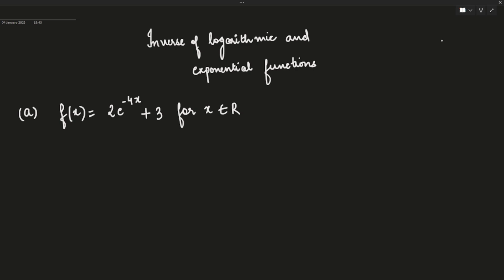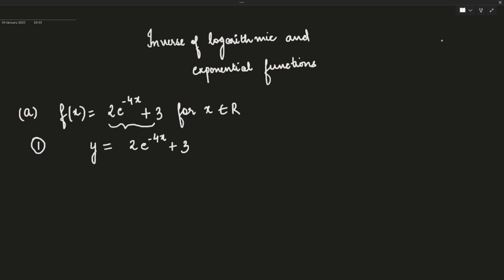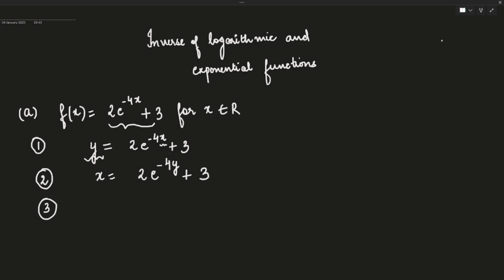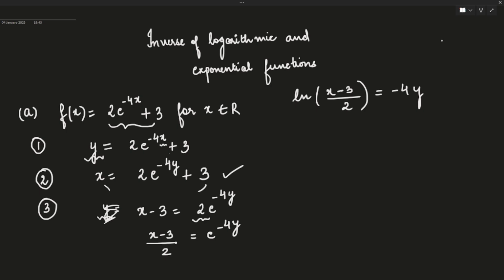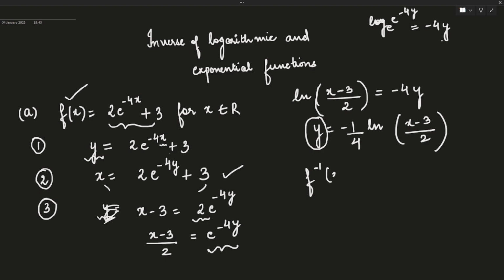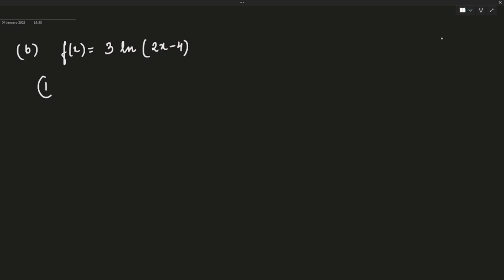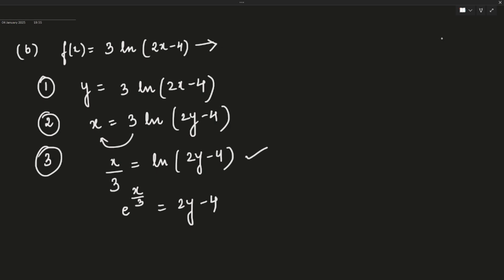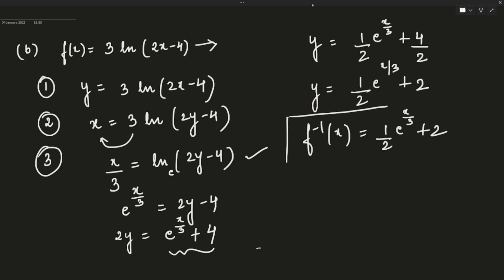IGCSE Add Maths 0606: Logarithms & Exponentials - Inverses Simplified!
Tired of struggling with logarithms and exponentials?  This video is your lifesaver! 🎯 We'll break down the concept of inverses for both logarithmic and exponential functions, making it easy to understand even if you're new to the topic.

Crucial for IGCSE Add Maths 0606: Inverses of logarithmic and exponential functions are a core part of the syllabus and frequently appear in exam questions.
Unlocks deeper understanding: Mastering inverses will significantly improve your problem-solving skills in various mathematical areas.

Whether you're preparing for the IGCSE Add Maths 0606 exam or simply want to improve your mathematical understanding, this video is for you!